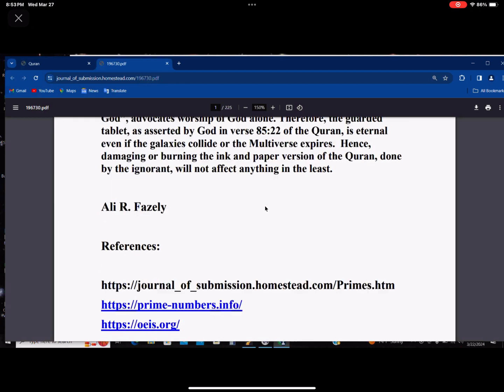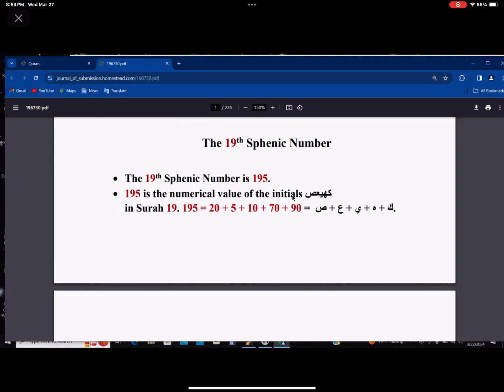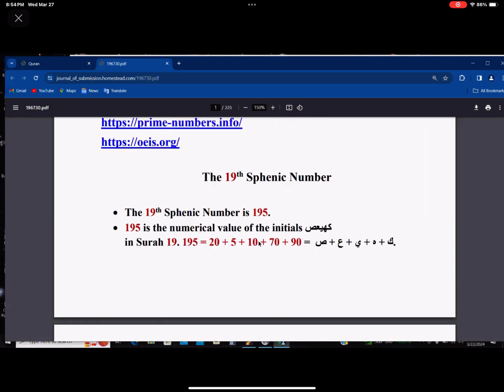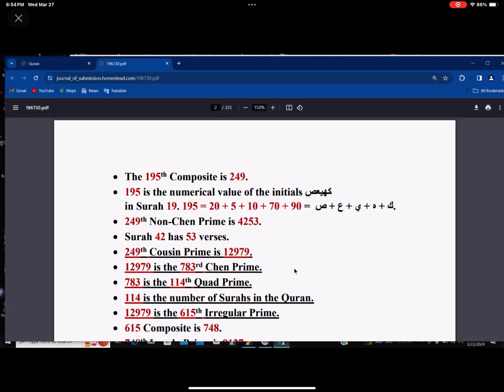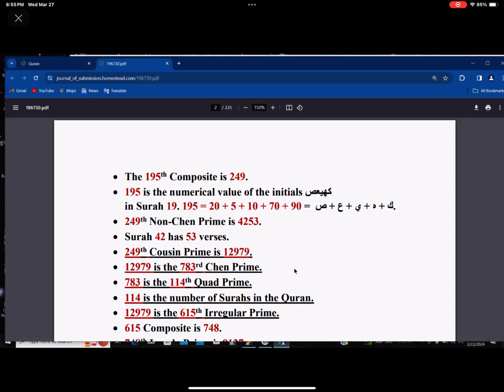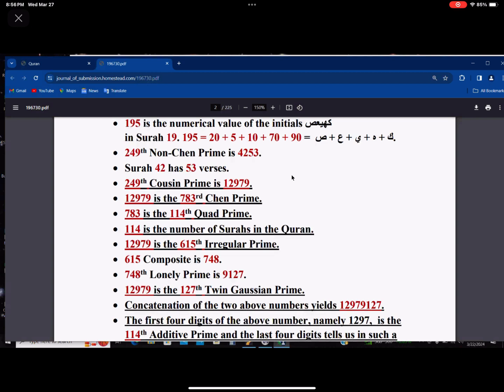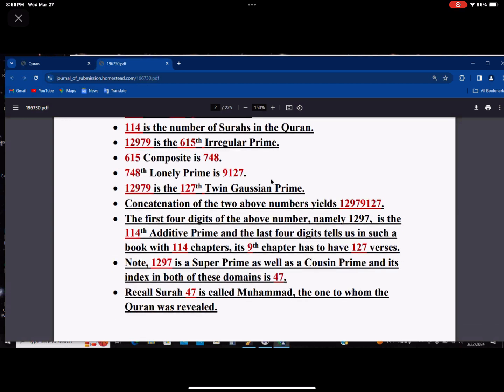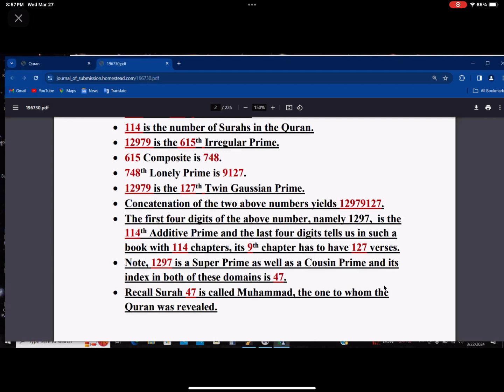Friday 3.22.2024 Prayer #2 by Dr. Fazely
The 19 Sphenie Number is 195.
• 195 is the numerical value of the initials vers
in Surah 19. 195 = 20 + 5 + 10 + 70 + 90 = S +A + Y + H + K
The 195th Composite is 249.
• 195 is the numerical value of the initials vers in Surah 19. 195 = 20 + 5 + 10 + 70 + 90 = S +A + Y + H + K
• 249th Non-Chen Prime is 4253.
• Surah 42 has 53 verses.
• 249th Cousin Prime is 12979.
• 12979 is the 783rd Chen Prime.
• 783 is the 114# Quad Prime.
• 114 is the number of chapters in the Quran.
12979 is the 615th Irregular Prime.
• 615 Composite is 748.
748th Lonely Prime is 9127.
• 12979 is the 1274 Twin Gaussian Prime.
• Concatenation of the two above numbers yields 12979127.
The first four digits of the above number, namely 1297, is the 114" Additive Prime and the last four digits tells us in such a book with 114 chapters, its 9 chapter has to have 127 verses.
• Note, 1297 is a Super Prime as well as a Cousin Prime and its index in both of these domains is 47.
Recall chapter 47 is called Muhammad, the one to whom Quran was revealed.